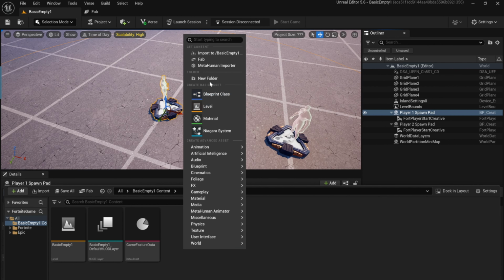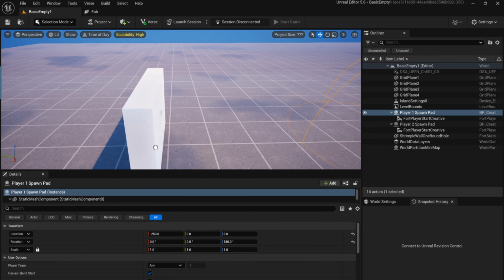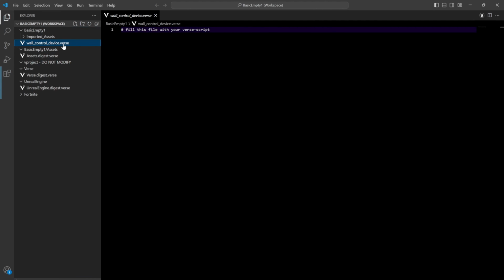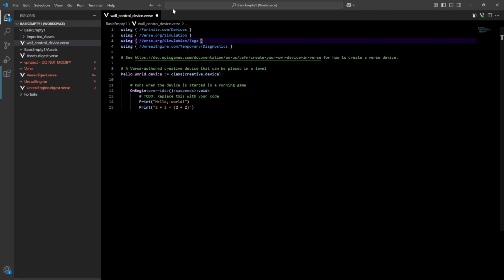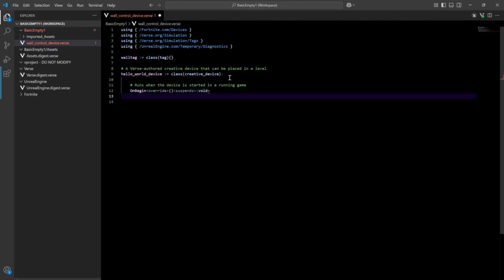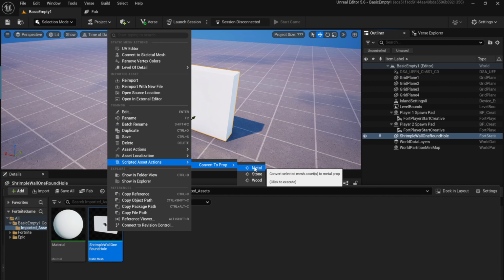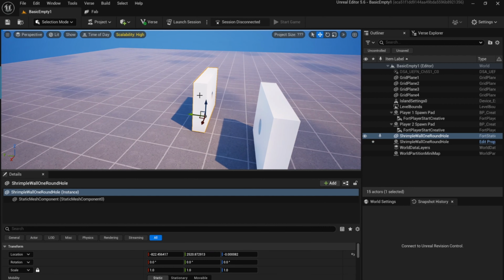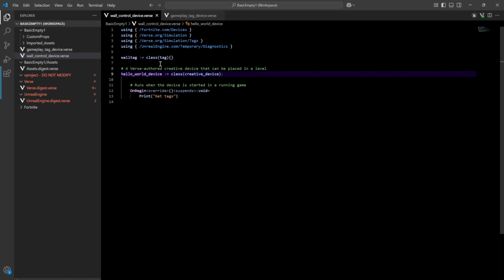Make a Custom Asset a Prop in Fortnite UEFN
Learn with me, how to import a custom 3D object and convert it into a prop.

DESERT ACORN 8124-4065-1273